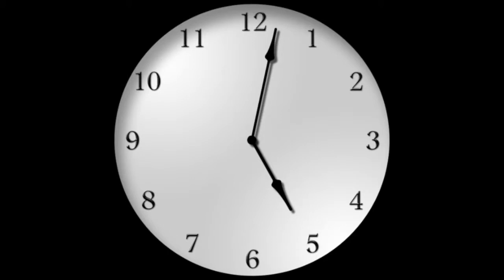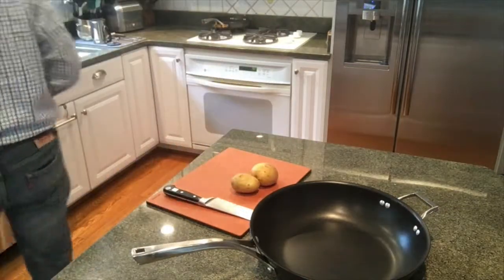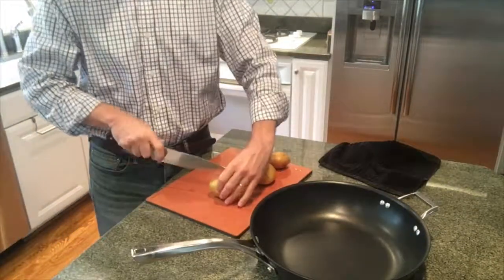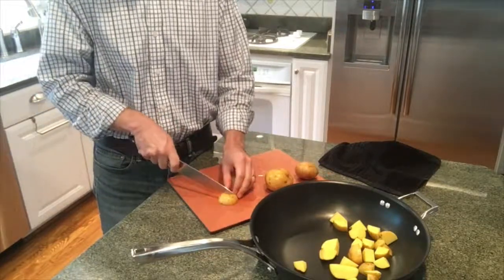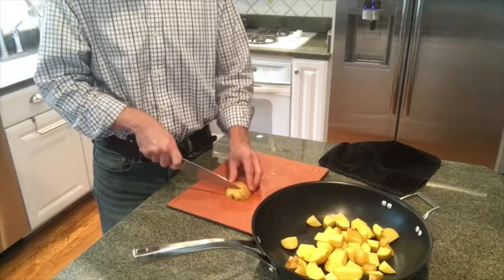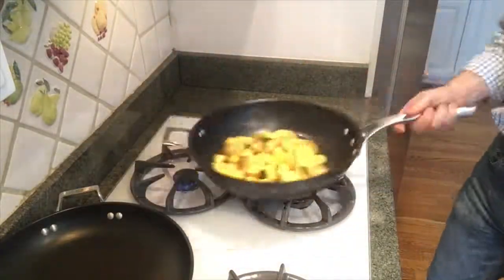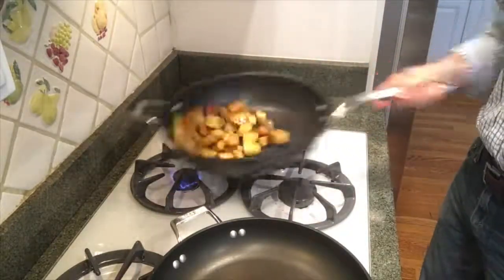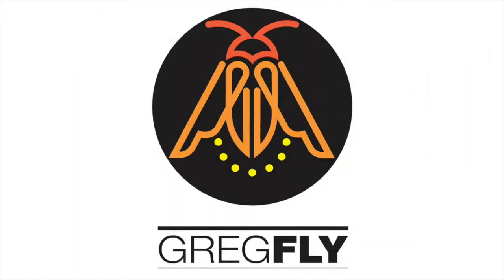Pan Roasted Yukon Gold Potatoes with Greg Fly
An easy side dish for your dinner of pan roasted yukon gold potatoes cooked in a little olive oil and butter, under an hour...